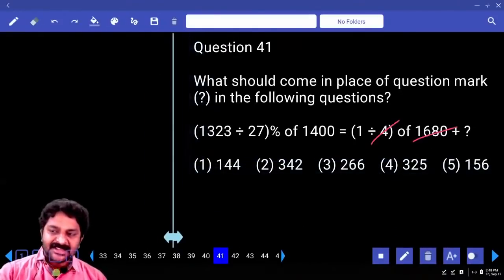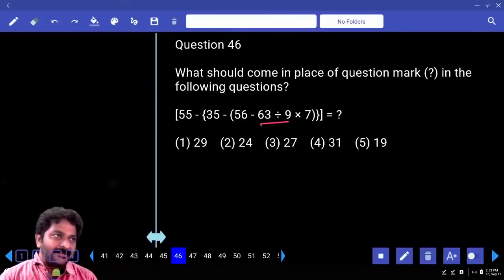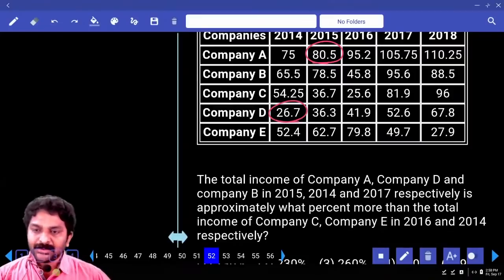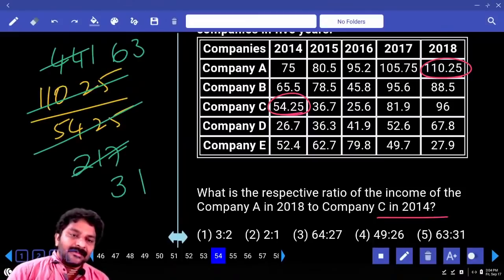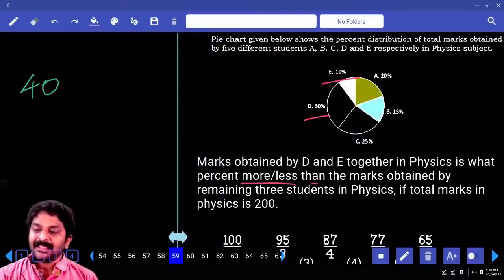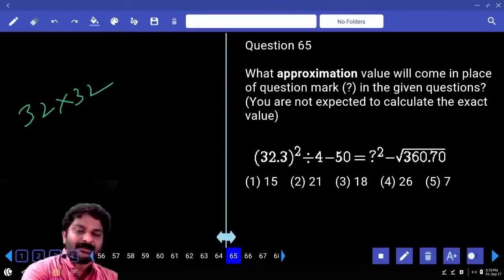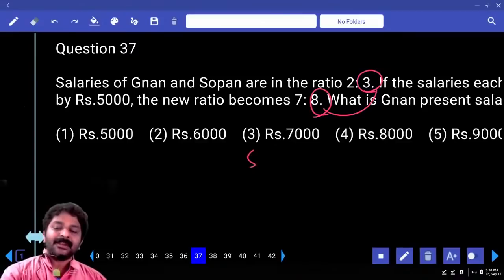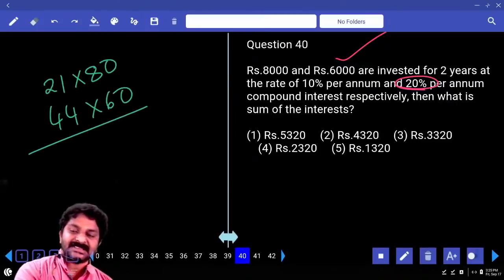QUANT PRACTICE SET | IMPORTANT QUESTIONS WITH SHORT TRICKS FOR UPCOMING BANK EXAMS | SBI | IBPS